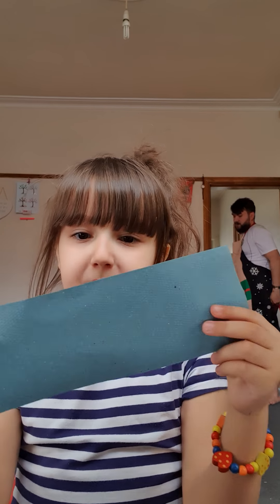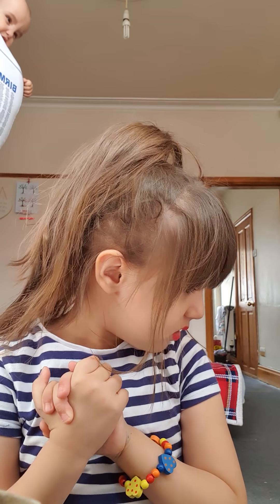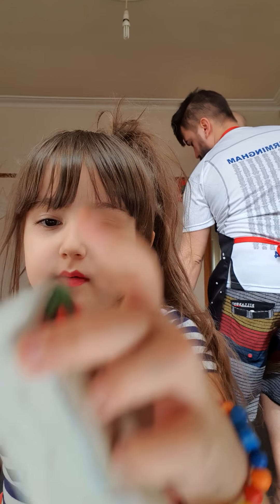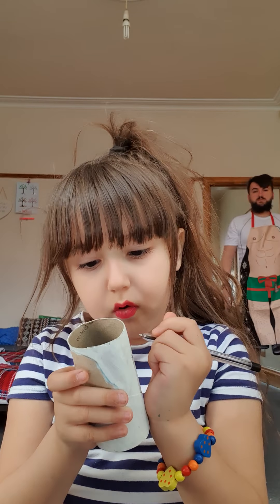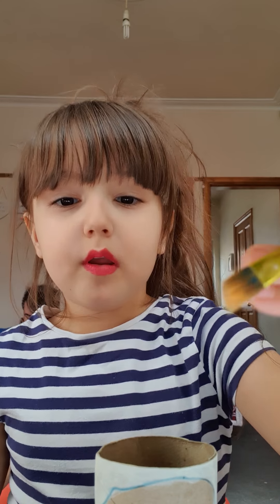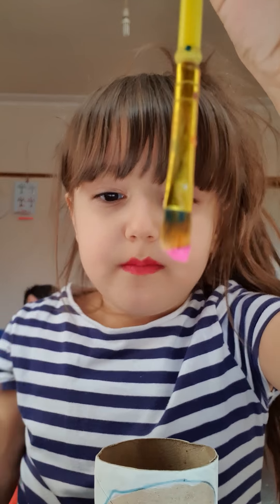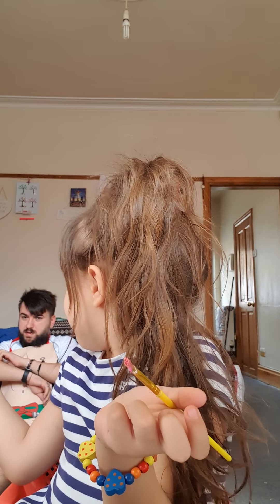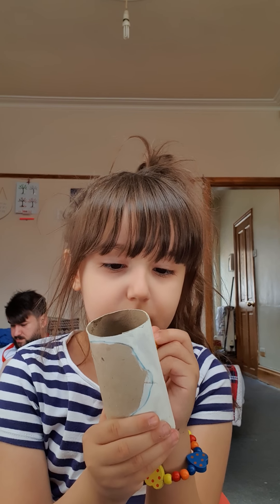Making Easter decorations.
Toilet roll into Easter decorations.